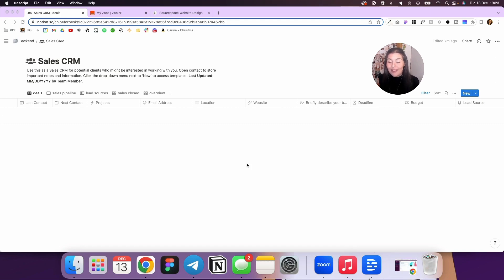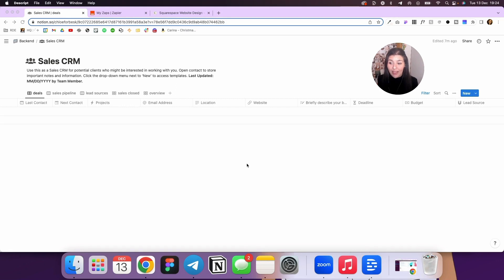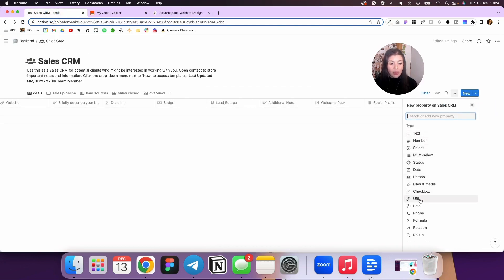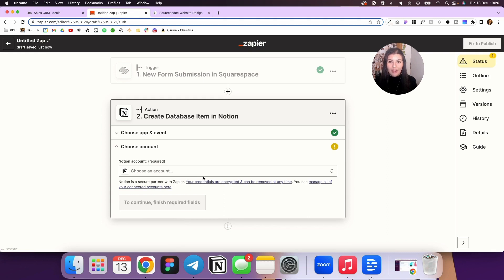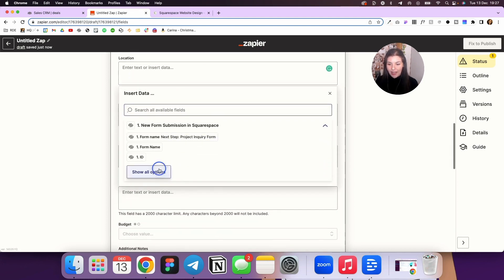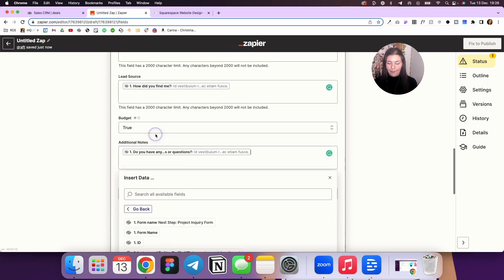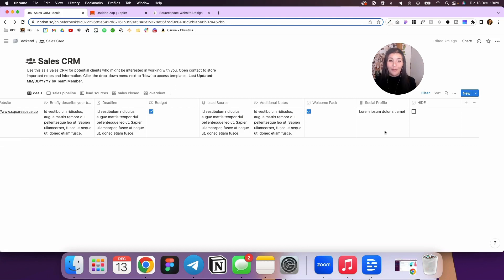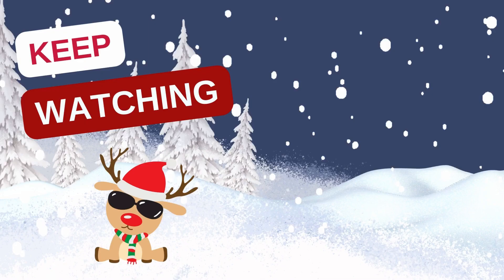Automate Squarespace leads into Notion Sales CRM using Zapier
In this video, I walk you through setting up a zap in zapier or zApier (how do you say it? I have no idea).

This zap automatically adds new project inquiry leads from my website into my Sales CRM in Notion.

I needed to set this up for myself and I thought it might helpful for you too.

ACCESS FREE NOTION STARTER KIT:
You can access all of my notion templates by signing up for your free Notion Starter Pack here:

If you read all the way to the bottom of description, leave a “🍎 “ in the comments! :)